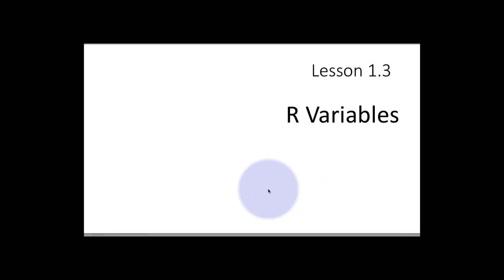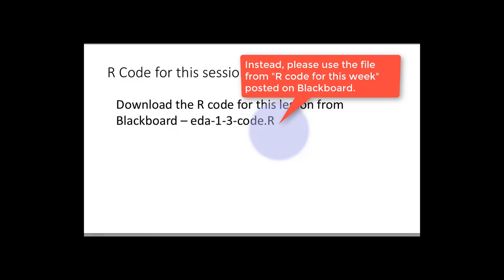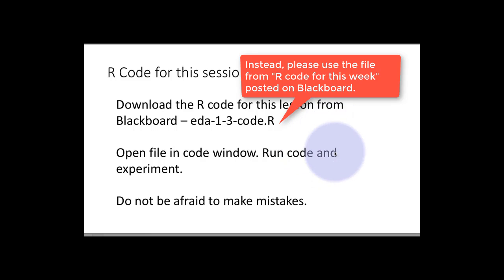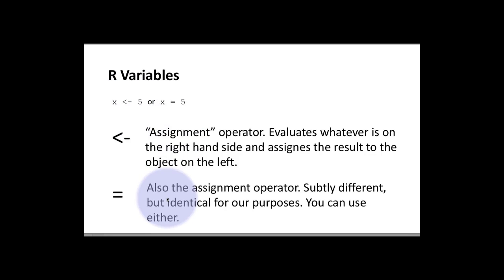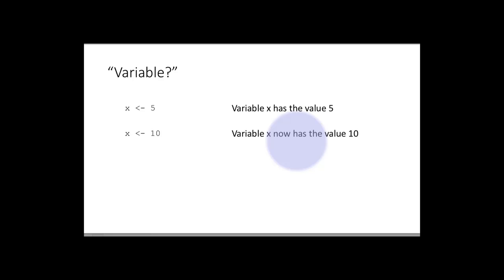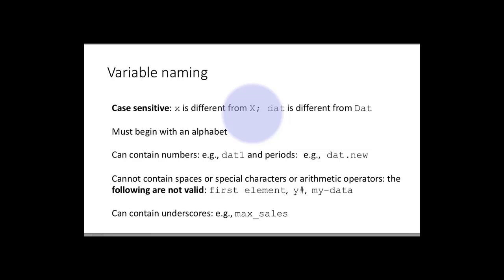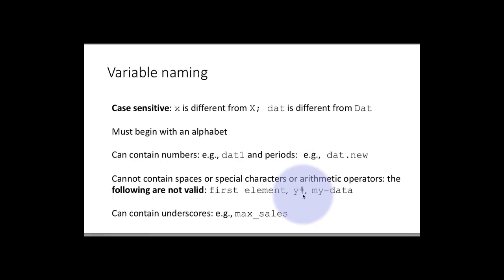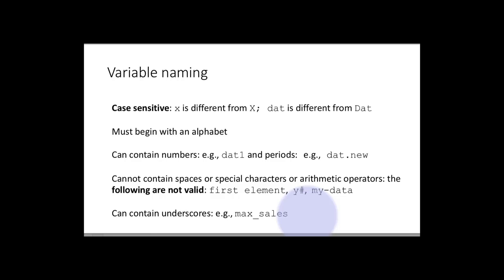Exploratory data analysis and data visualization: Lesson 1.3a R Variables a